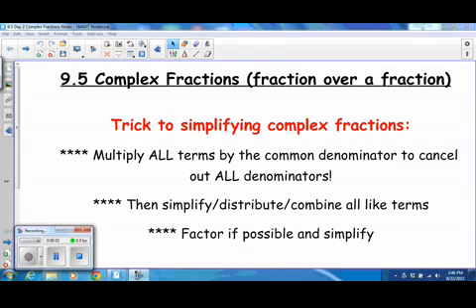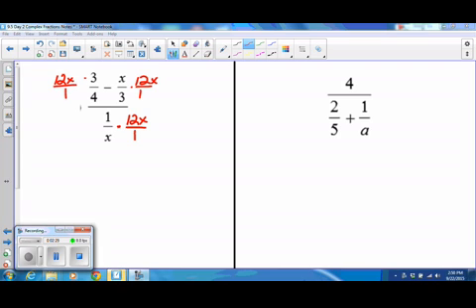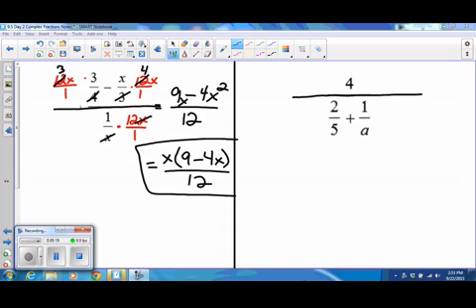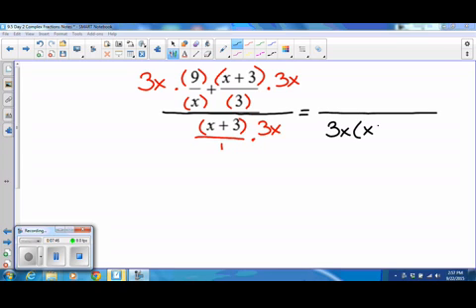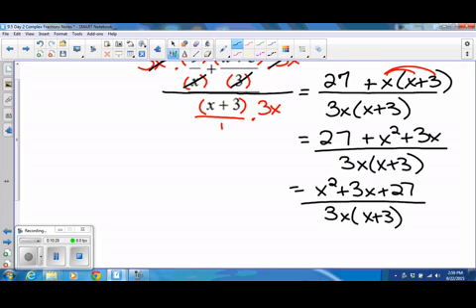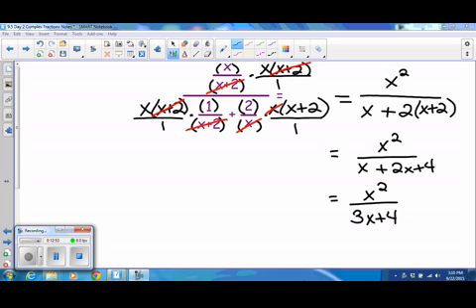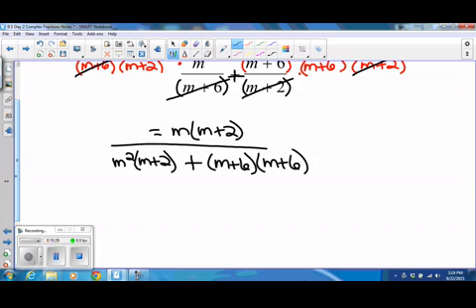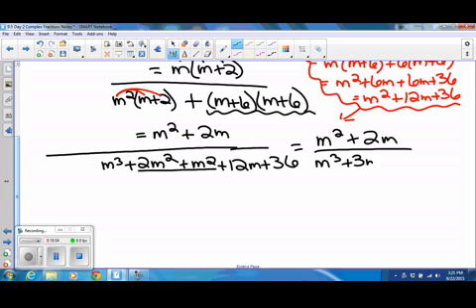9.5 Complex Fractions Video